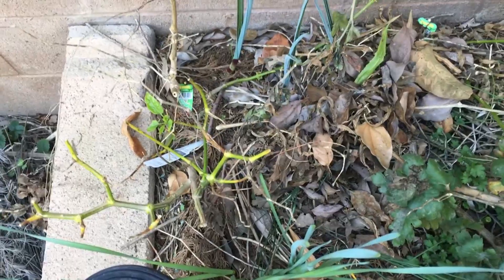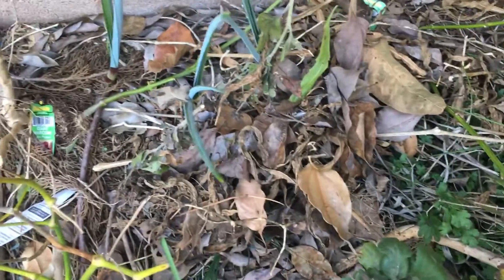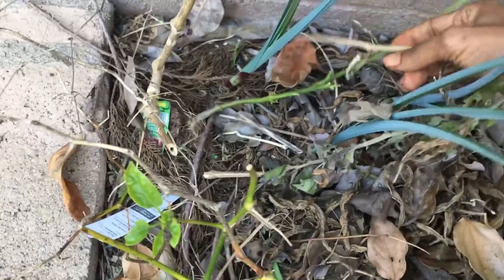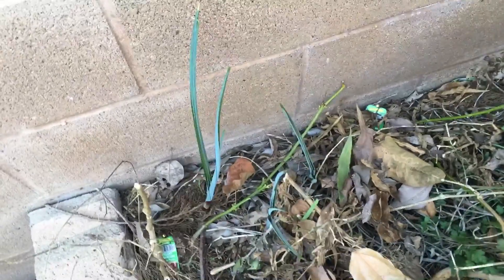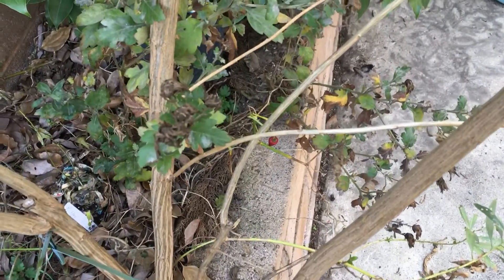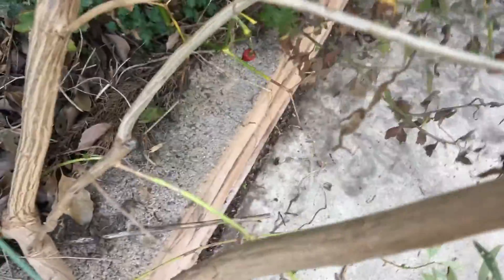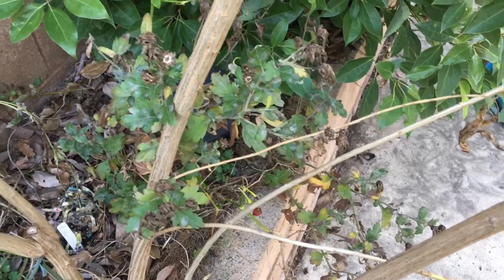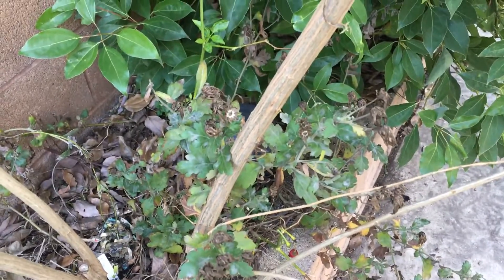Daffodils and Stuff are coming up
Some bulbs came back